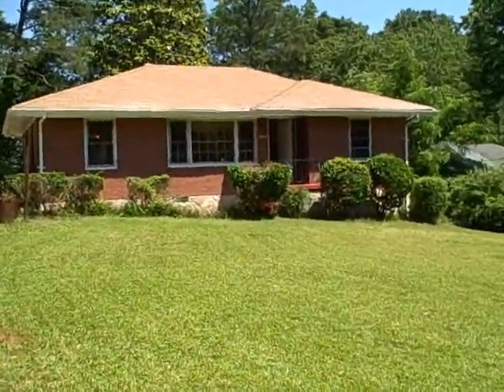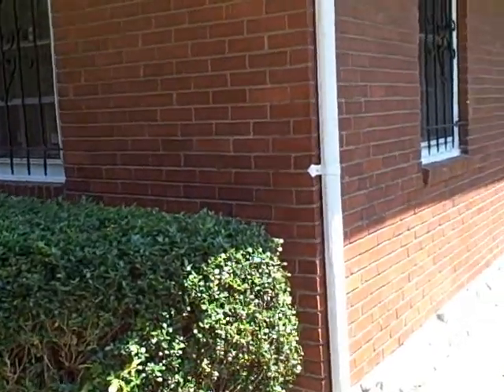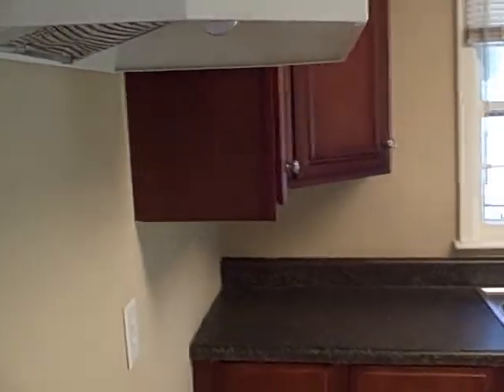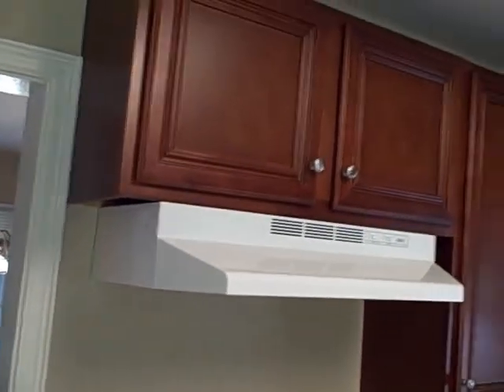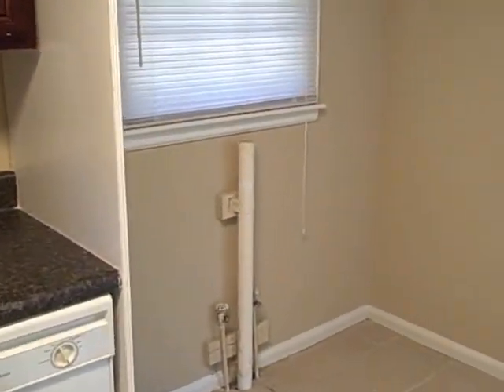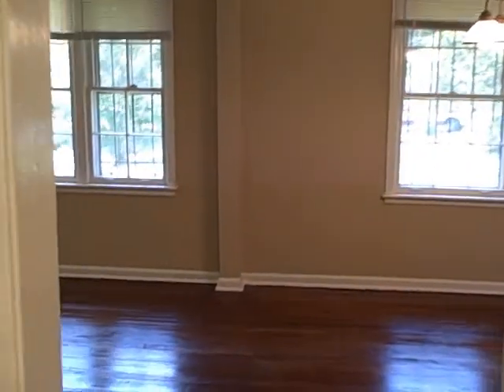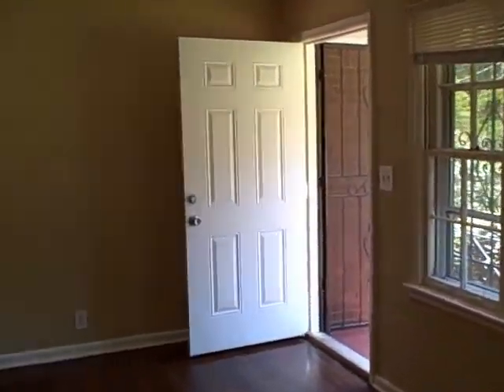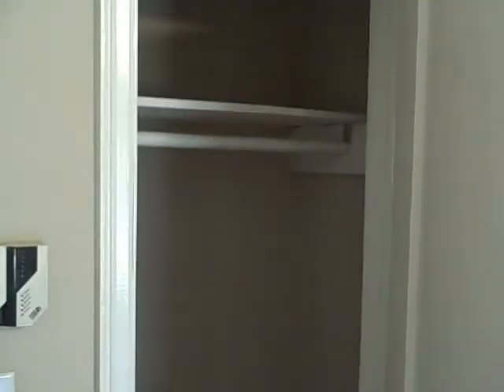Atlanta and Decatur best investments properties house deals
Oded Livnat Atlanta and Decatur best wholesale investments properties house deals
Great cash flow and equity position property is rent ready